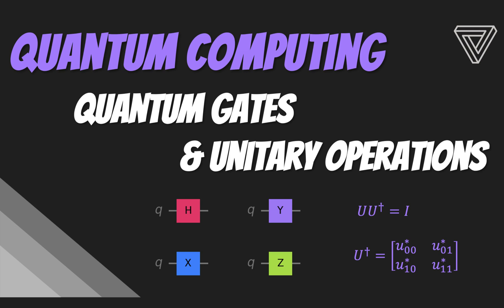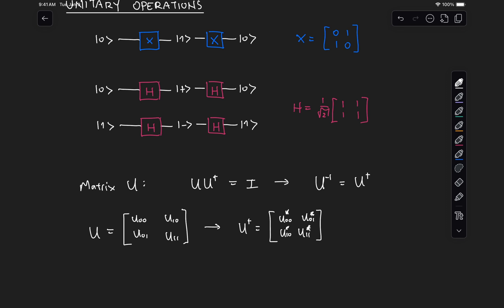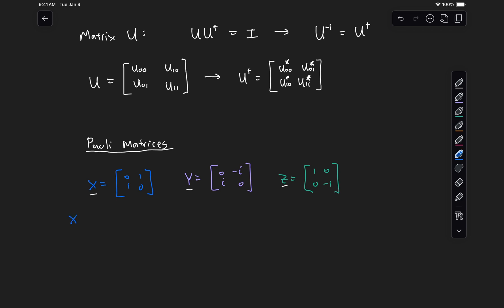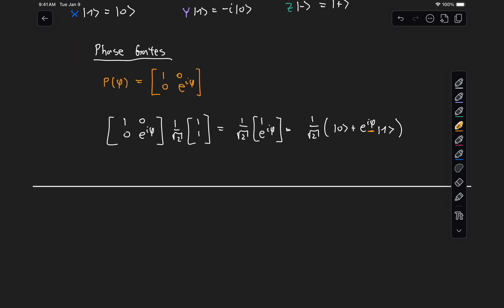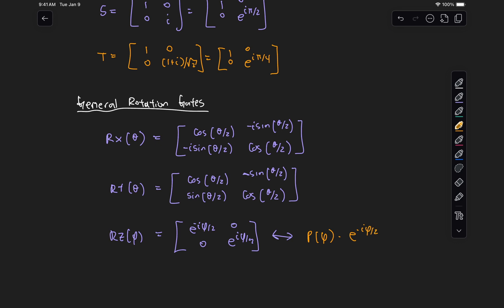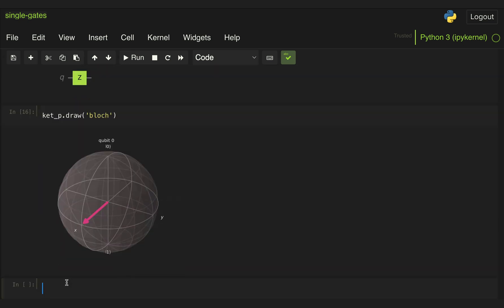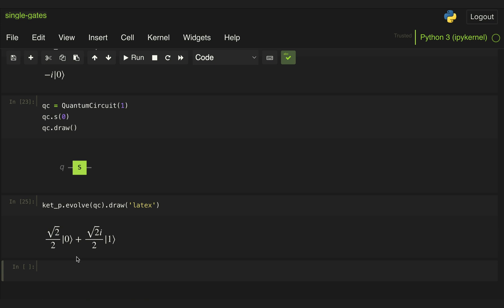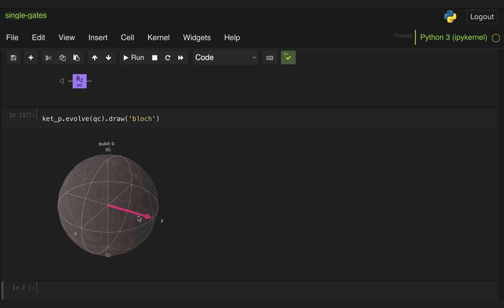Quantum Gates & Unitary Operations | Quantum Computing using Python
We generalize the concept of a single-qubit gate by introducing unitary matrices, and cover some of the most common gates used in quantum computing.

0:00 Introduction
0:19 Unitary matrices
2:29 The Pauli Gates
3:46 The Phase Gates
5:55 The General Rotation Gates
7:12 Gates in Qiskit